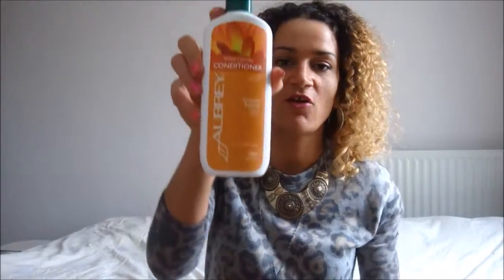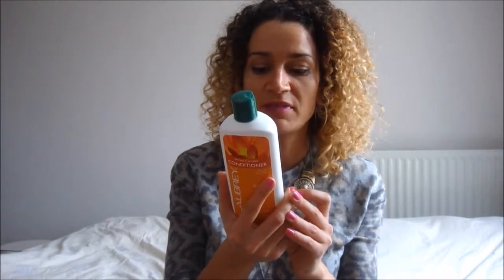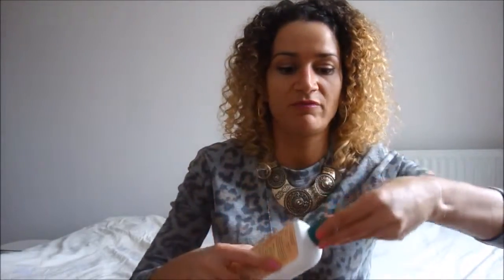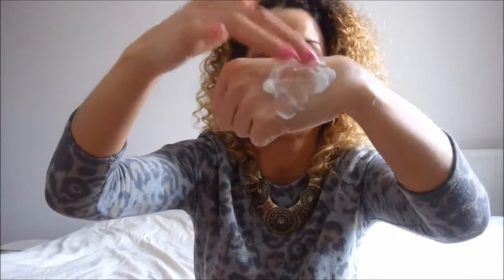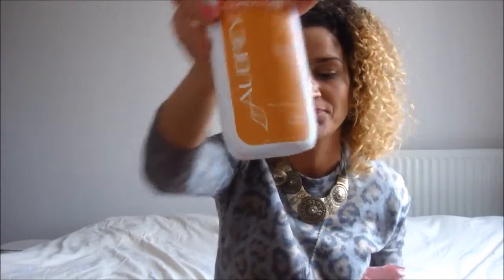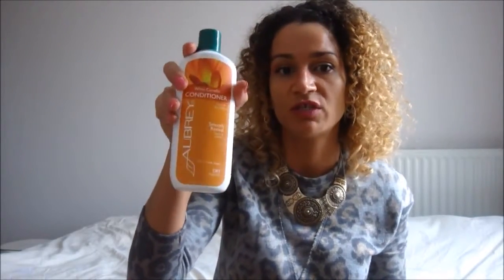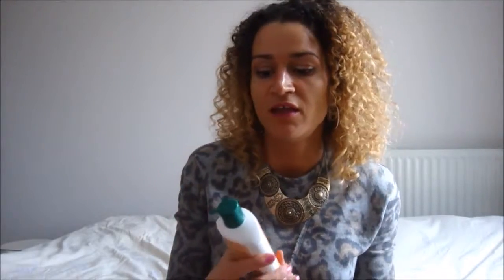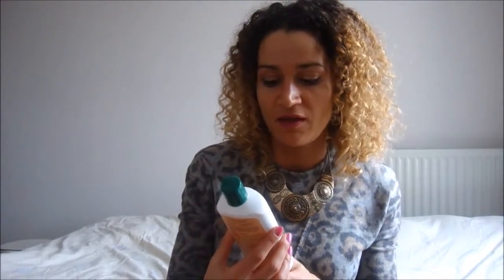Pareri Balsam natural cu Camelia Alba de la Aubrey Organics Romania White Camelia Conditioner